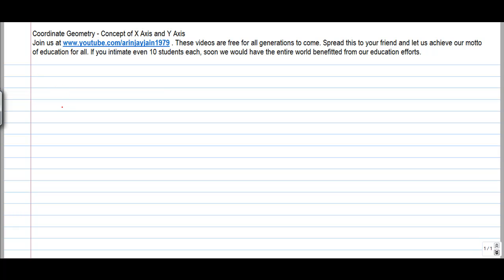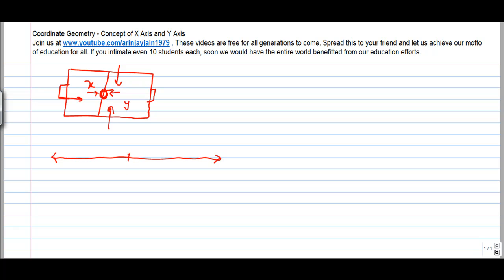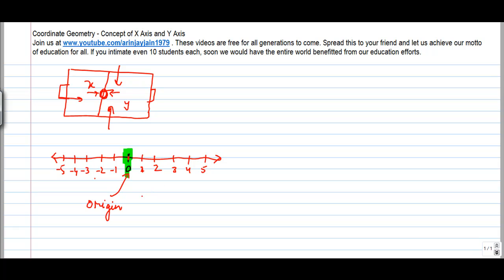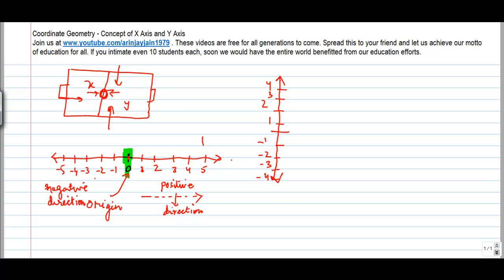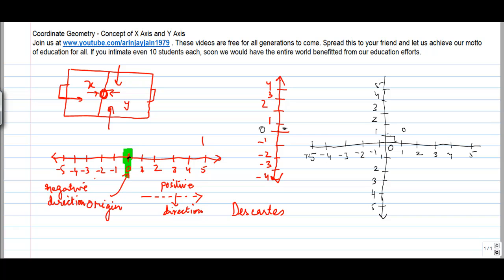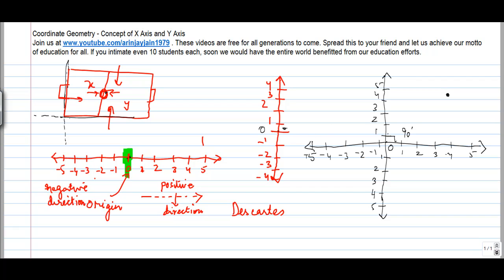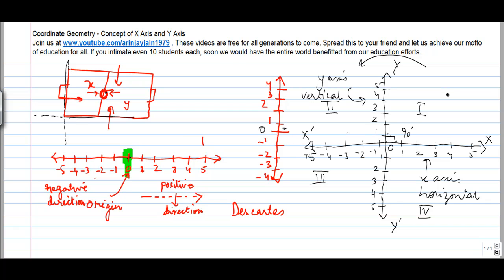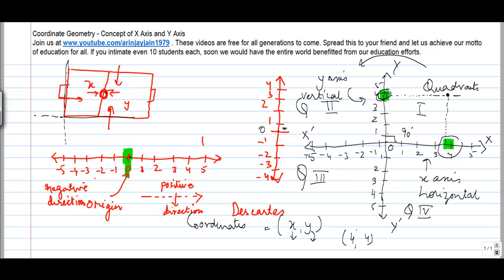Concept of X Axis and Y axis - Co-ordinate Geometry - Maths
Learn About - Concept of X Axis and Y axis - Co-ordinate Geometry - Maths - Class 9/IX - ISCE,CBSE